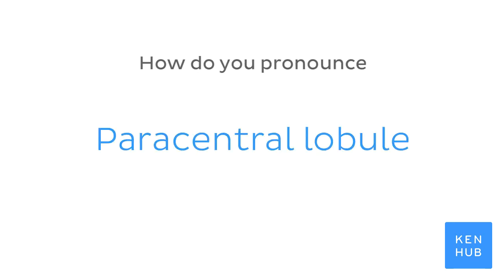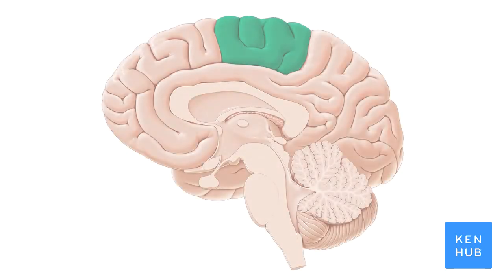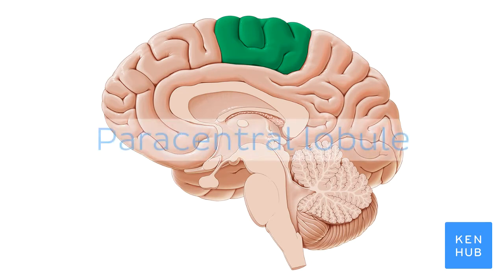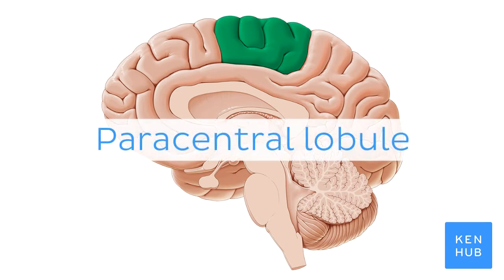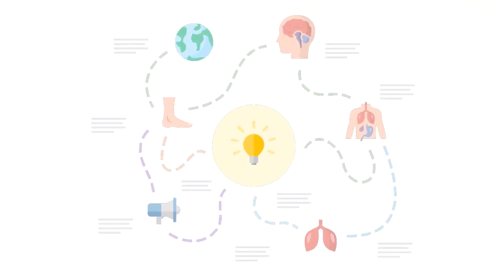Paracentral lobule | Anatomical Terms Pronunciation by Kenhub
Want to learn more about the paracentral lobule?

Oh, are you struggling with learning anatomy? We created the ★ Ultimate Anatomy Study Guide ★ to help you kick some gluteus maximus in any topic. Completely free.

Want to test your knowledge on the paracentral lobule? Take this quiz

Read more on the anatomy of the paracentral lobule on this complete article

For more engaging video tutorials, interactive quizzes, articles and an atlas of Human anatomy and histology, go